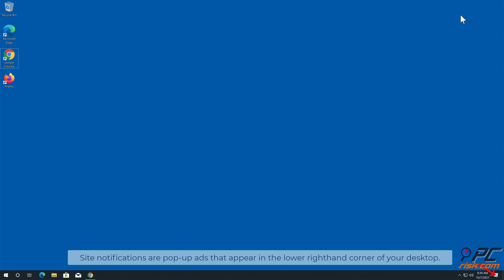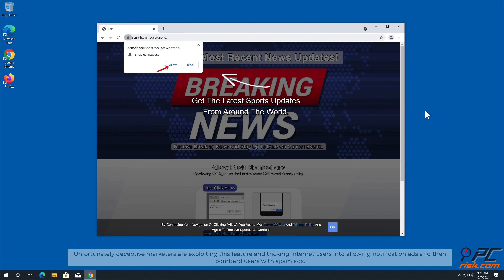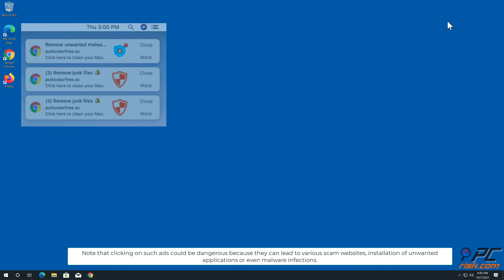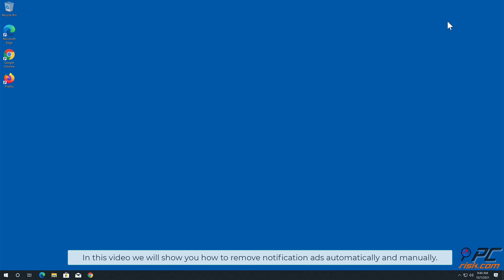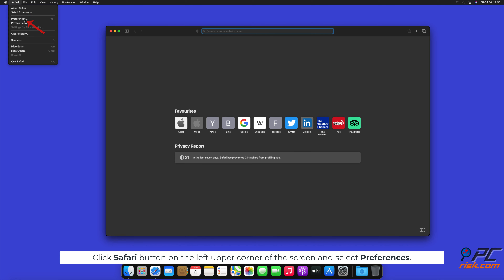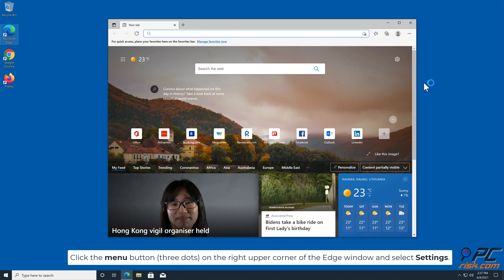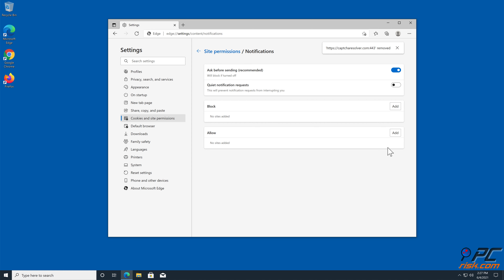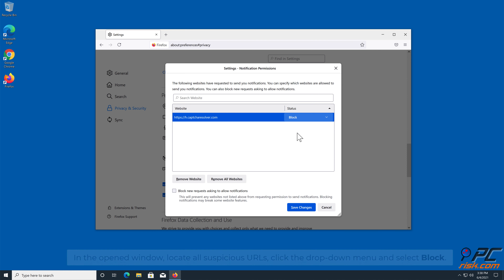yarriedstron.xyz ads - how to remove?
Video showing how to remove unwanted ads displayed by yarriedstron.xyz website.